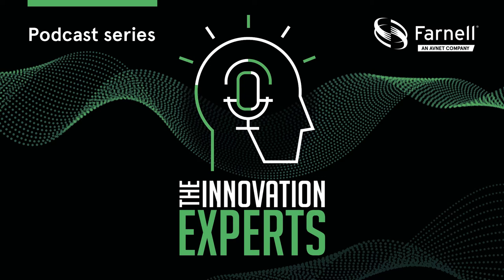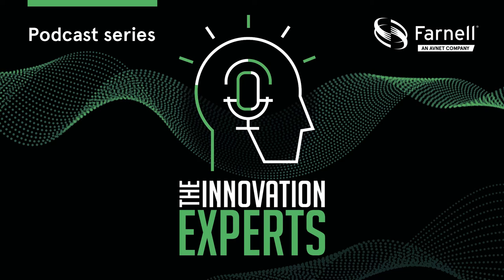The Innovation Experts Episode 4: A buyer’s guide to test and measurement equipment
Keysight Technology provides a buyer’s guide for test and measurement equipment focusing on what functions and features really matter when purchasing test equipment today. Mike Hoffman, Product Manager for Keysight Technology’s mid-level range of oscilloscopes, will provide practical tips to help buyers differentiate between low-cost and high-end instruments.